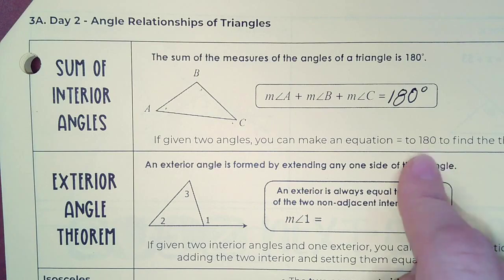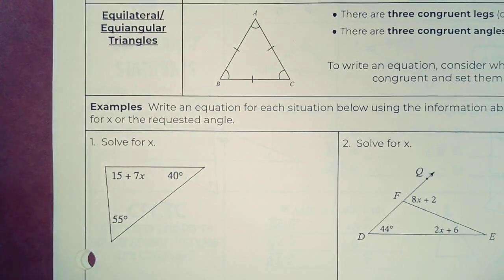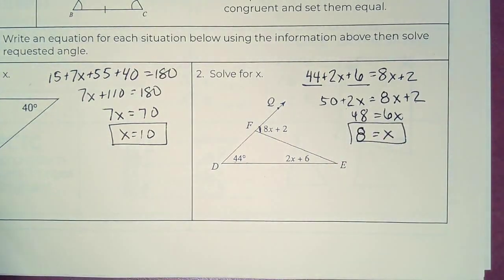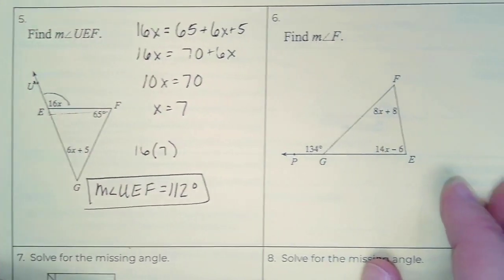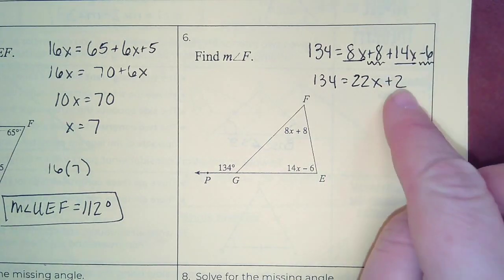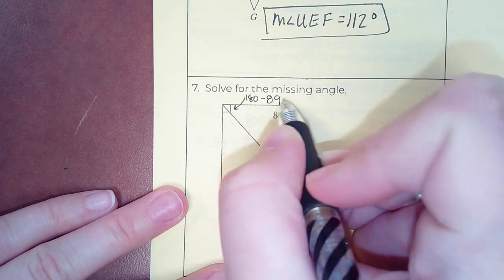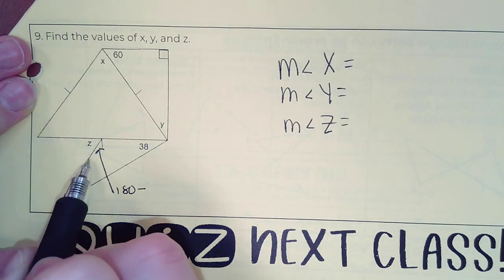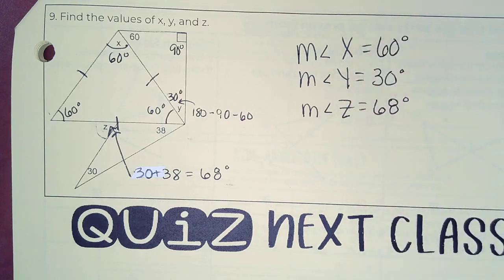Geo U3AD2 Triangle Angles video notes